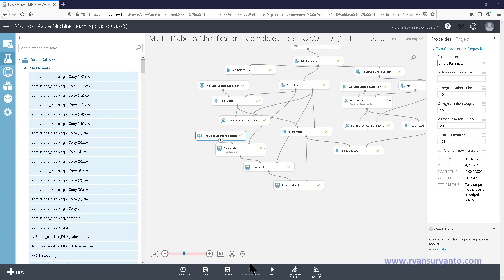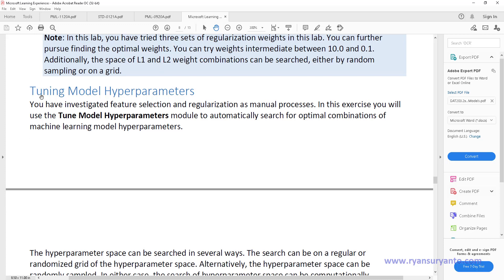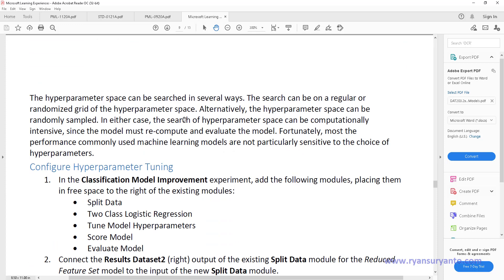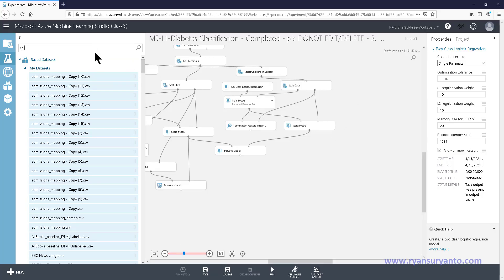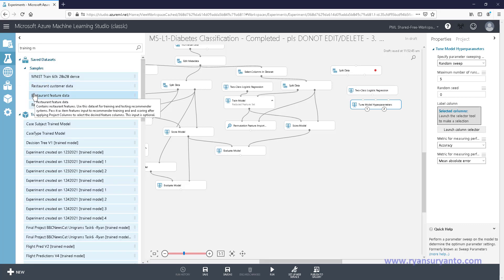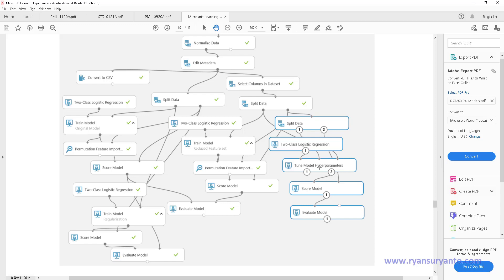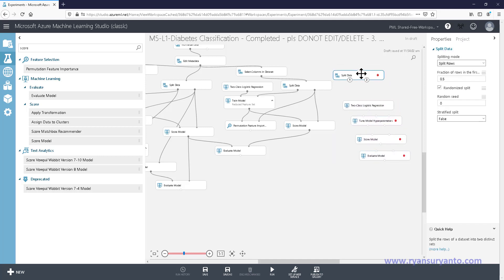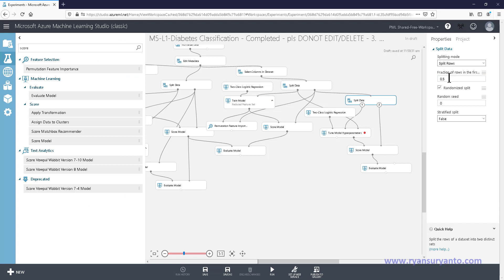PML Lab3 Improving Machine Learning Models Part3 Hyperparameter Tuning